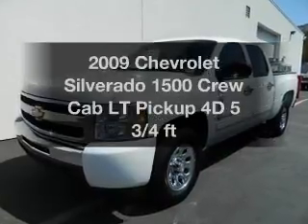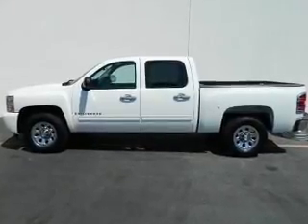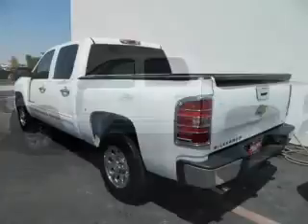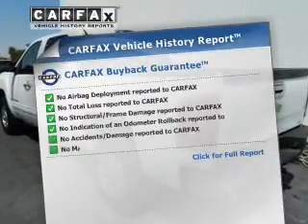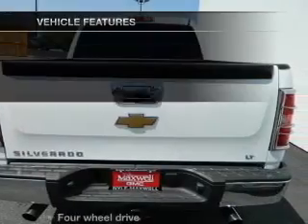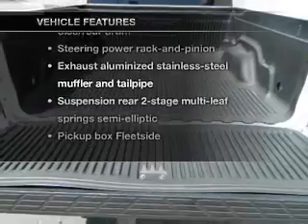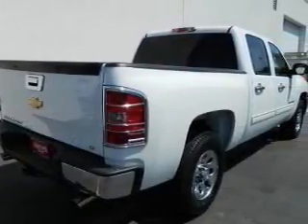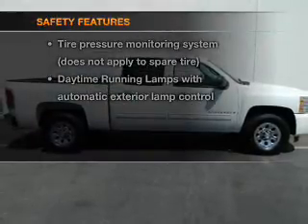2009 Chevrolet Silverado 1500 Crew Cab - Taylor TX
Year: 2009
Make: Chevrolet
Model: Silverado 1500 Crew Cab
Trim: LT Pickup 4D 5 3/4 ft
Engine: 8 cylinder 4.8 Liter
Transmission:
Color: White
Mileage: 26120
Address: